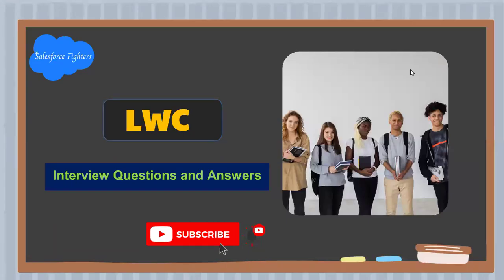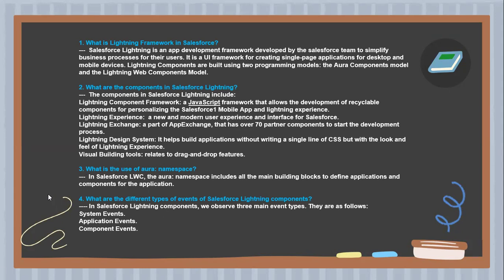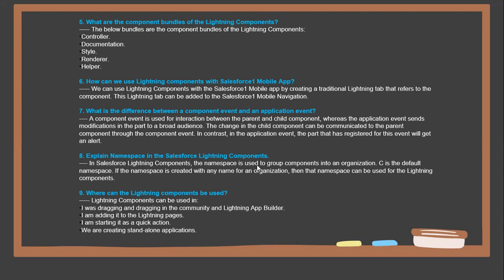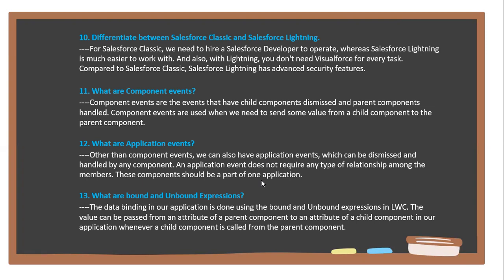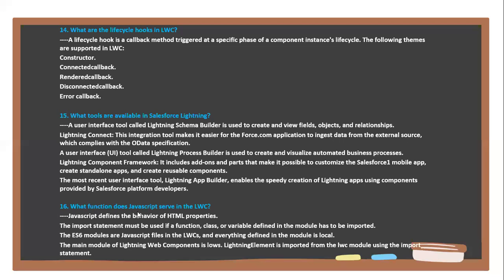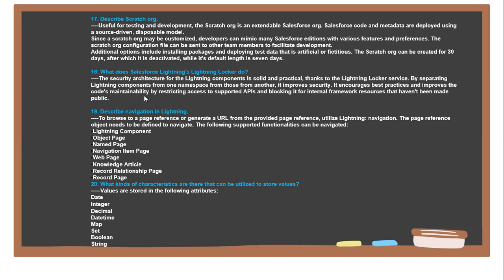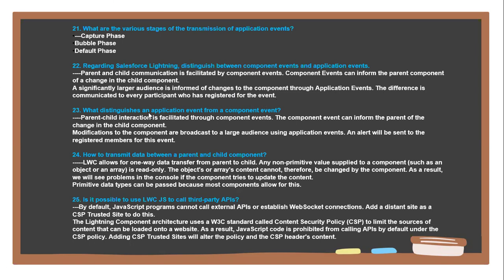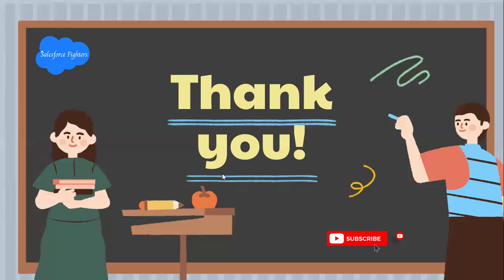Top 20+ LWC Interview Questions and Answers | For Beginners and Experience 2024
Top 20+ LWC Interview Questions and Answers For Beginners and Experience 2024 and we will try to discuss the most asked LWC interview questions. LWC stands for Lightning Web Components, mostly the common Web Standards and a Thin Layer of Specialized services, making it a perfect fit for Modern Rich UI Implementations in Salesforce.
This Salesforce Lightning Interview Questions and Answers video includes all the frequently asked Interview questions that give you an idea LWC Interview Preparation.

🚩 Skills Covered:

✅ Lightning apps on the app exchange.
✅ Lightning dashboards and reports.
✅ Lightning security.
✅ Lightning process builder.
✅ Custom app in lightning.
✅ Data import wizard.
✅ Click application development.

🔑 Key Features :

👉 Learn LWC Interview Questions
👉 Gain Job-ready Skills
👉 24/7 Support
👉 Dedicated Learning
👉 Job Interviews
👉 Real-life Projects
👉 salesforce
👉  LWC Interview Preparation